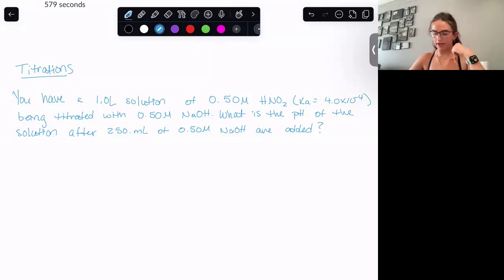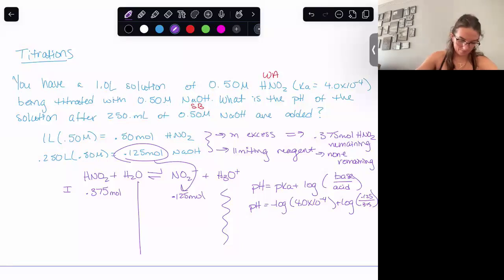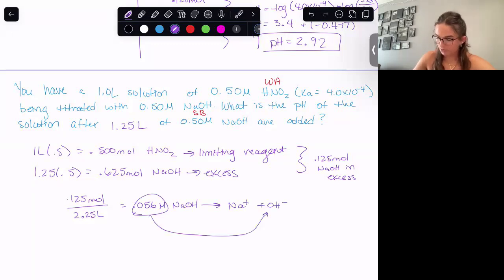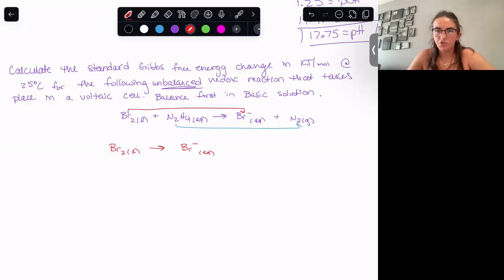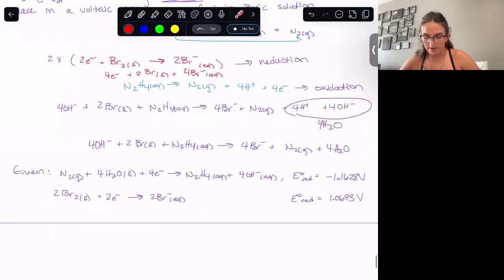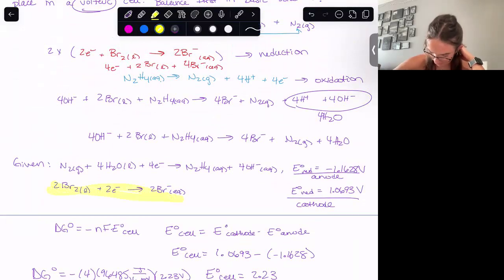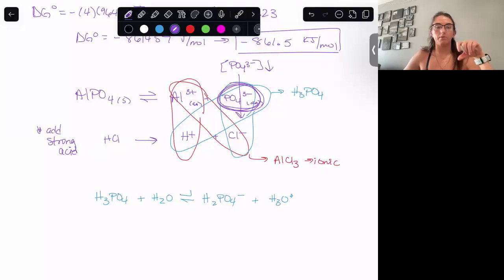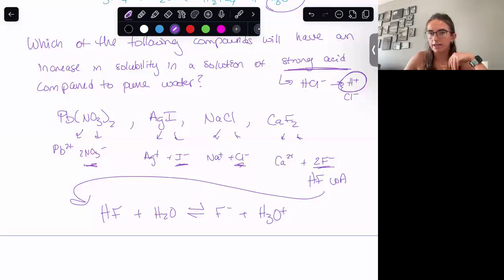30APR2025 IA Review Session CHEM120